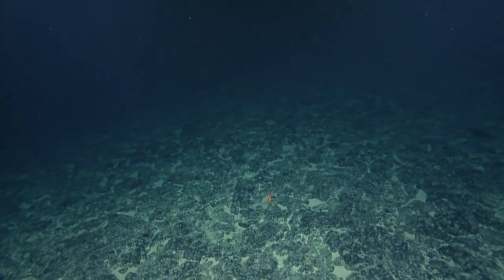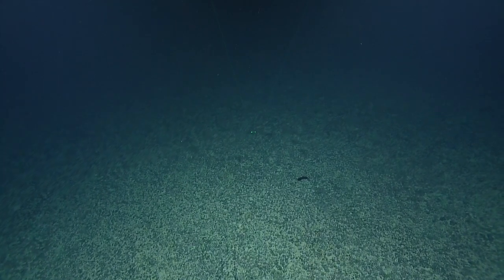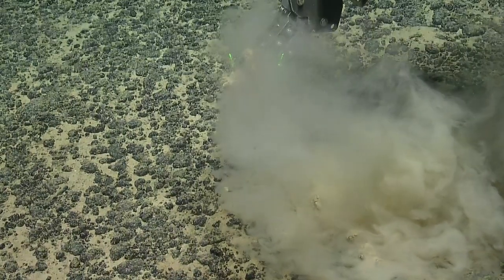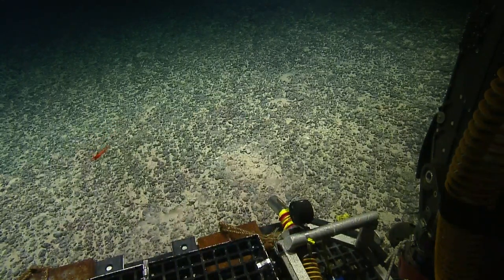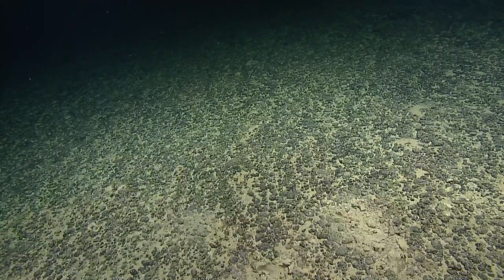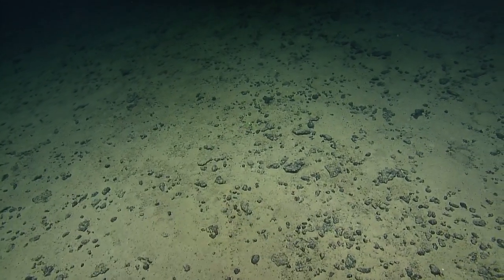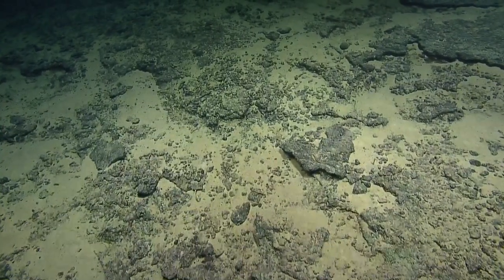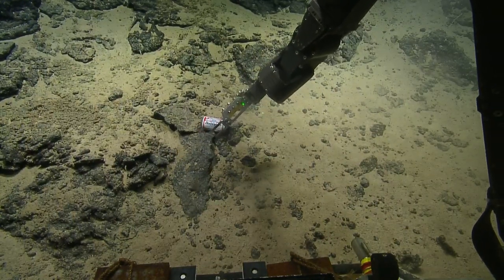ROV Hercules Dive NA135 H1898 4 of 32 2021 12 11 17 51 13 397 UTC 50